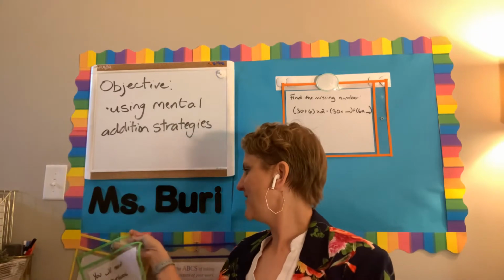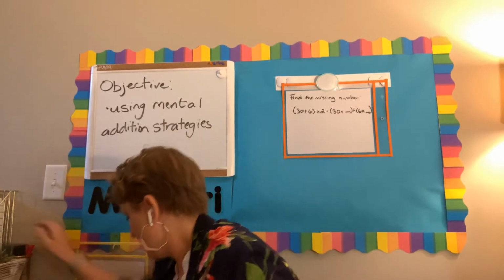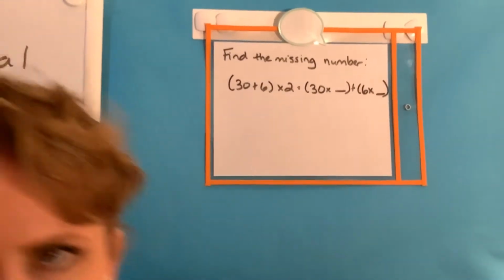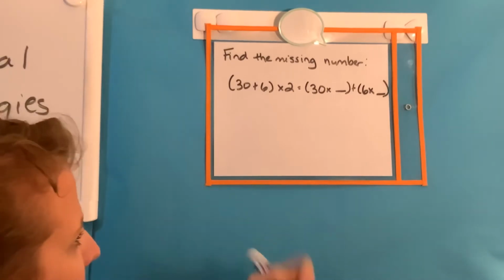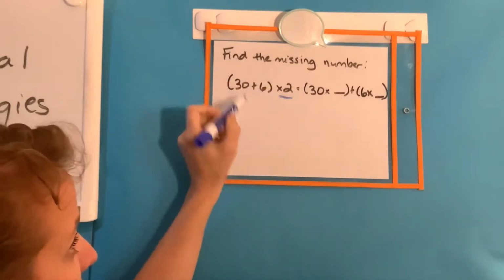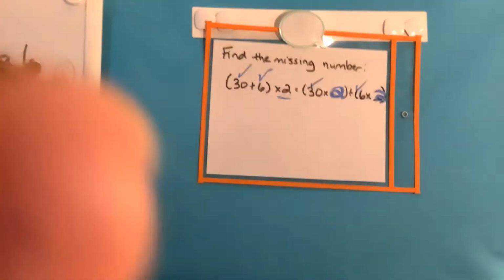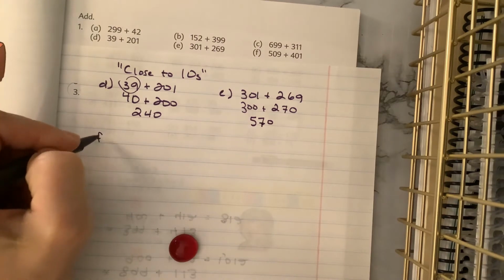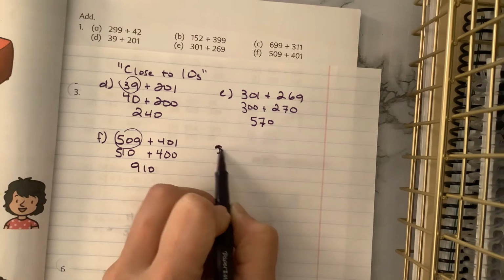2.2a part 1, Mental math strategies for addition